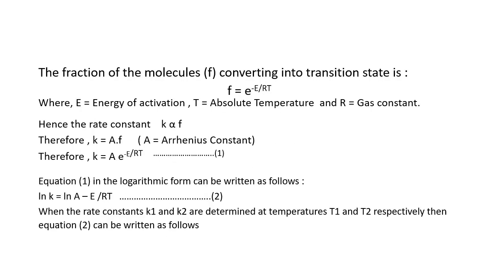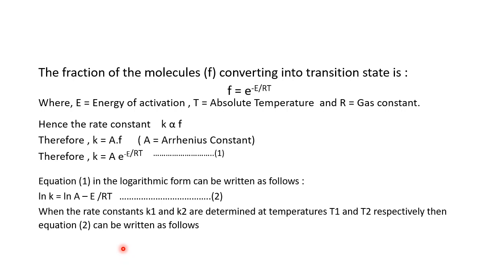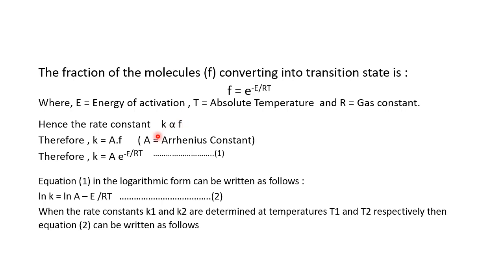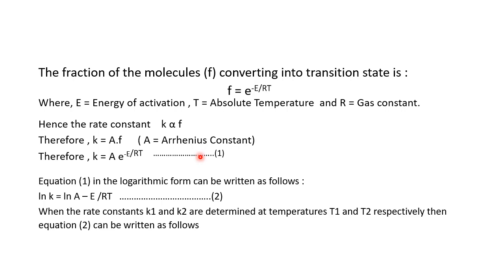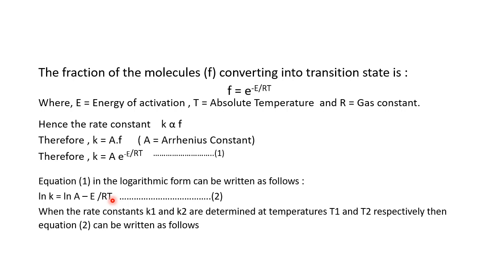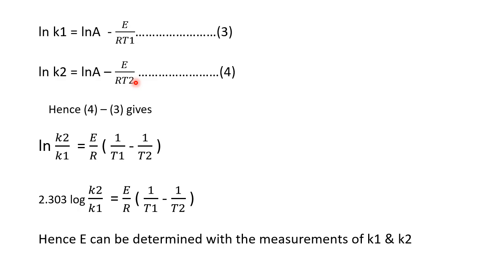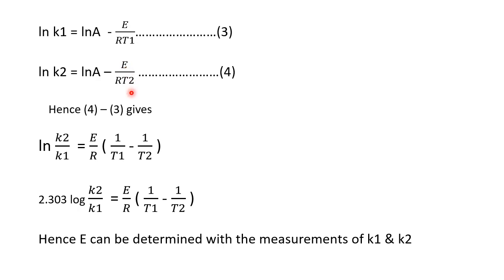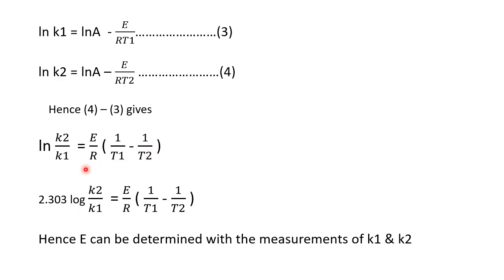Arrhenius equation & Collision Theory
This video explains the effect of temperature on the rate of reaction in the form of Arrhenius equation.
This video also explains Collision Theory.